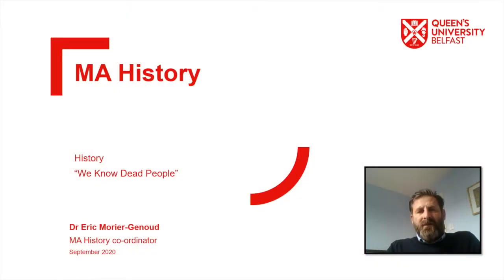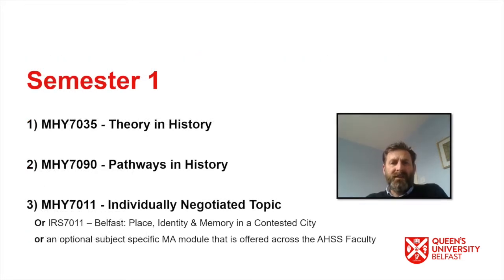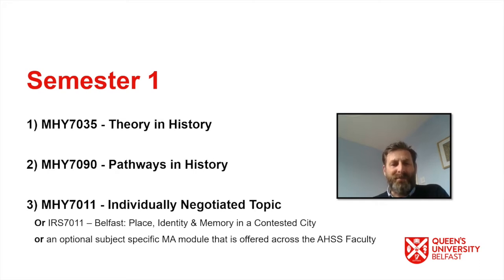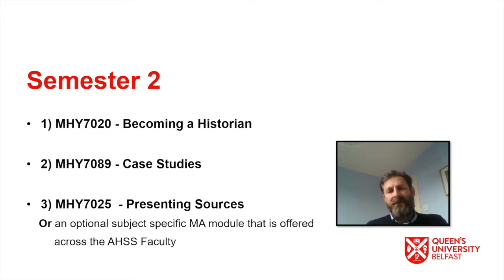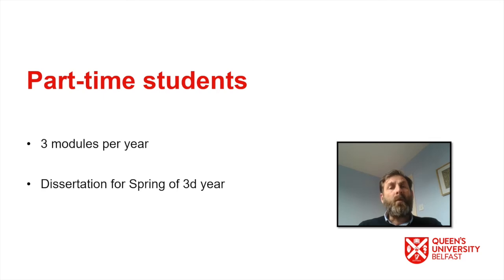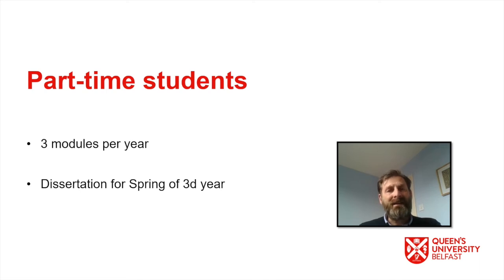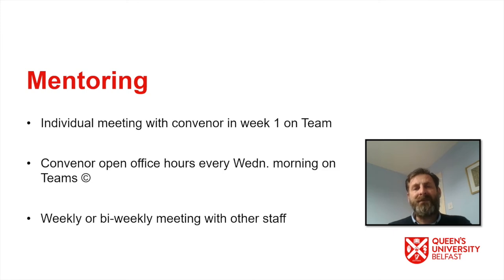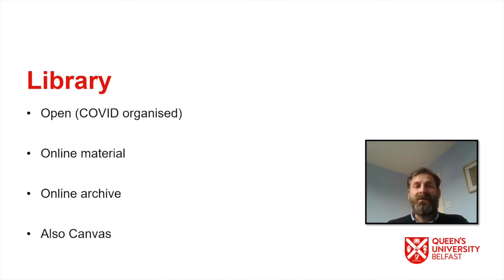Introduction to MA History - HAPP Virtual Induction 2020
Co-ordinator Dr. Eric Morier-Genoud introduces incoming students to the MA History course at HAPP.